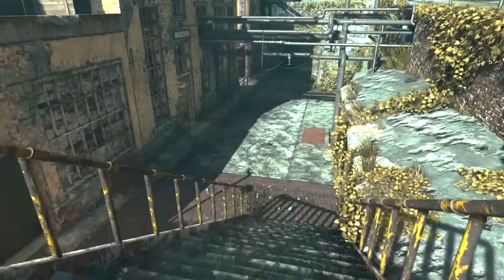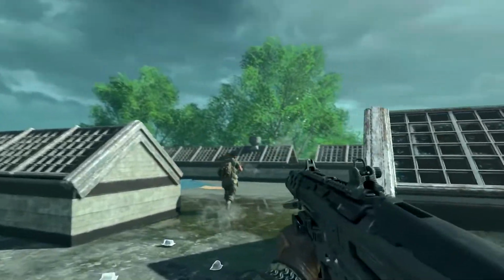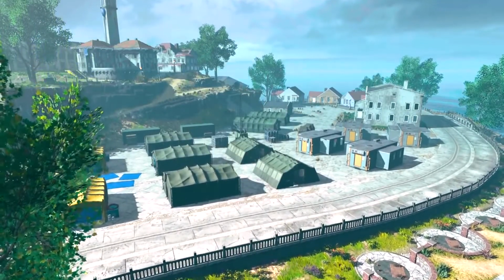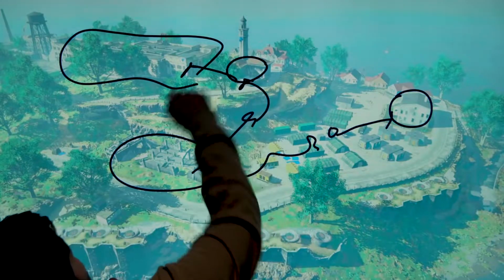Official Call of Duty: Black Ops 4 — Alcatraz Map Briefing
Give us a sub please if you enjoy watching game trailers and want to see the latest as and when they get released.

For your fix of the gaming news head on over